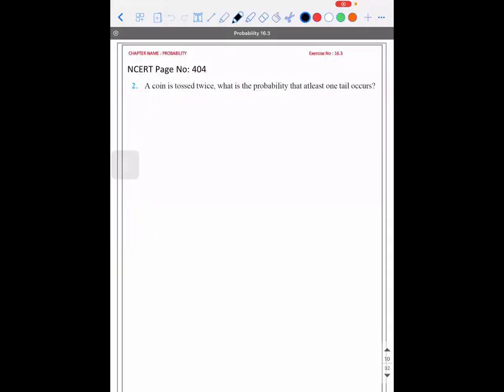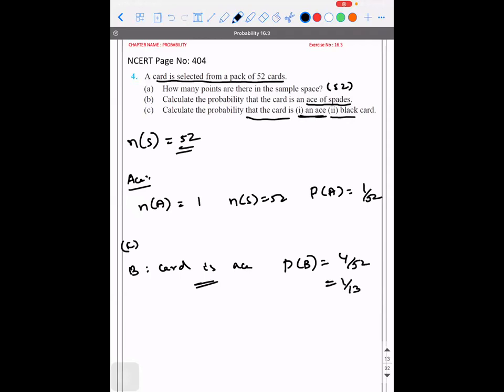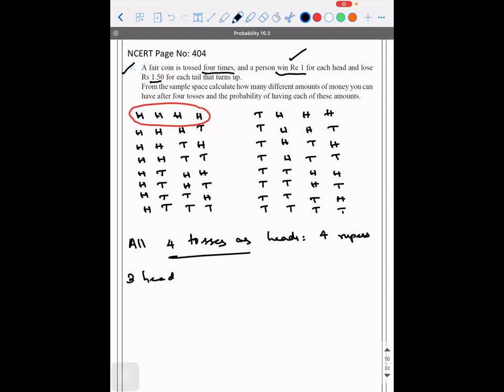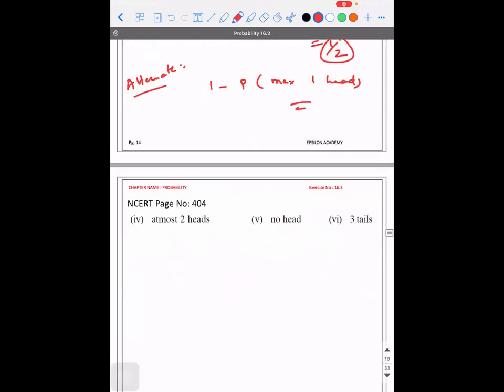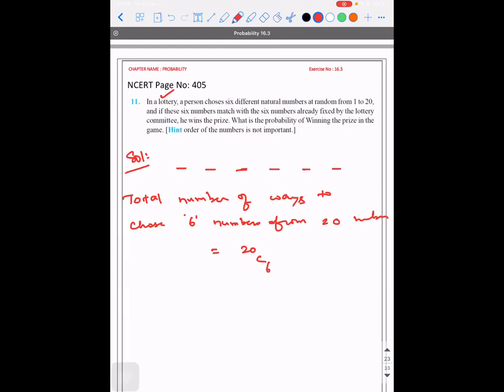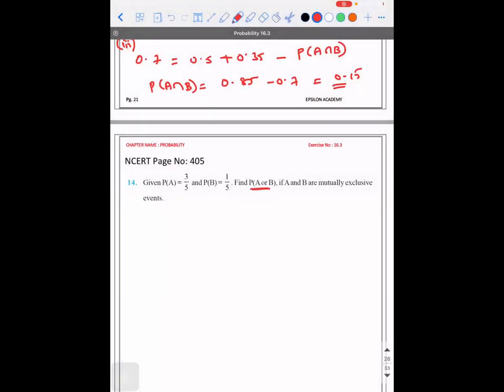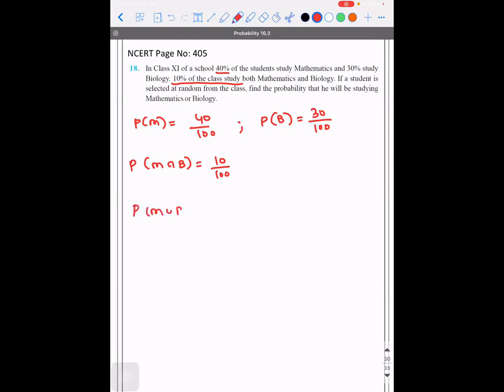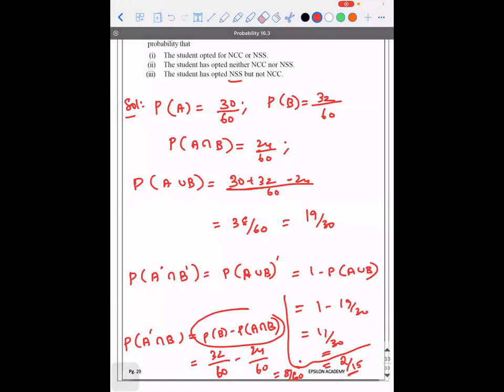XI Math 15th Dec 2020